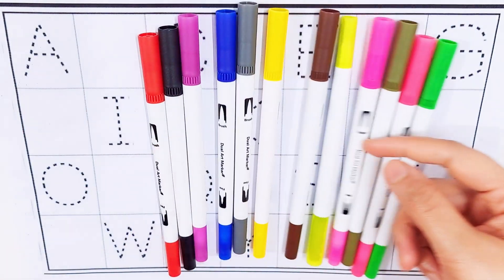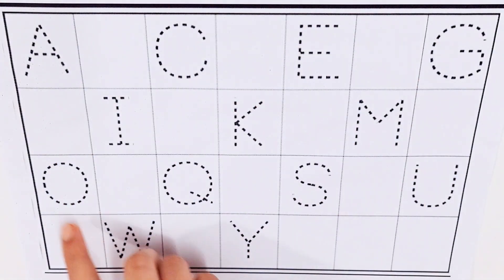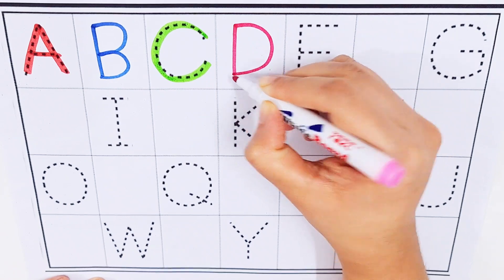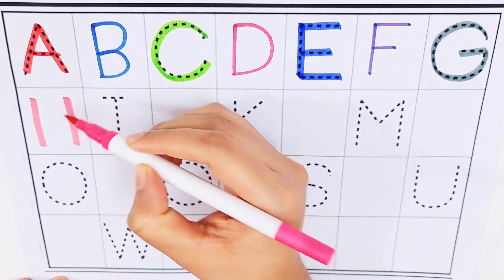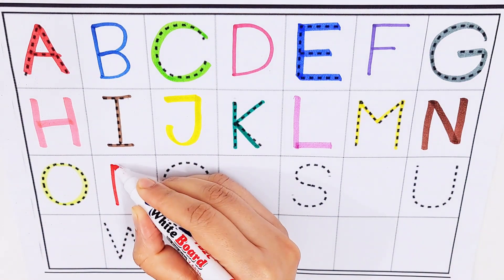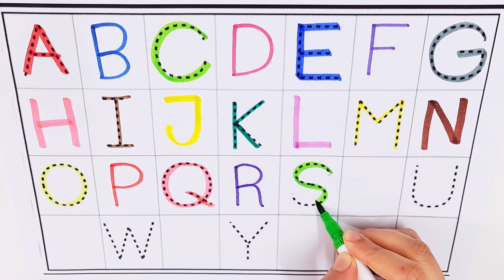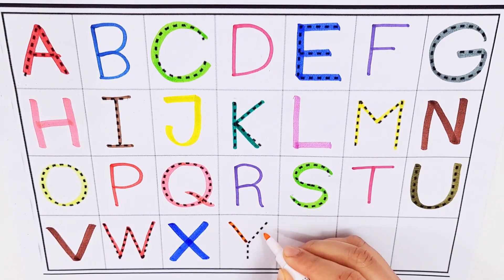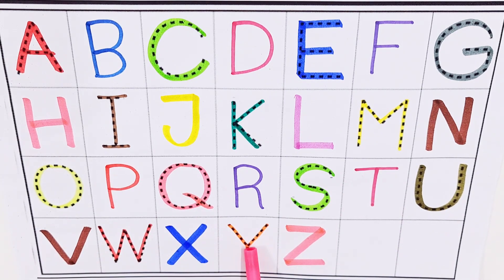Learn ABCD Alphabets and numbers counting 123.Shapes for kids and Toddlers.ABC nursery rhymes.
abc
abc song
abcd
english alphabet
alphabet for kids
abc alphabet
alphabet songs
alphabet sounds
toddler songs
toddler learning